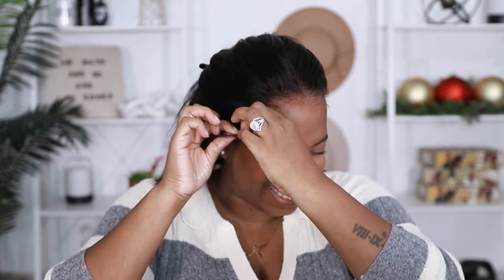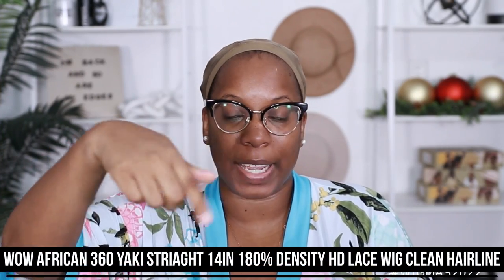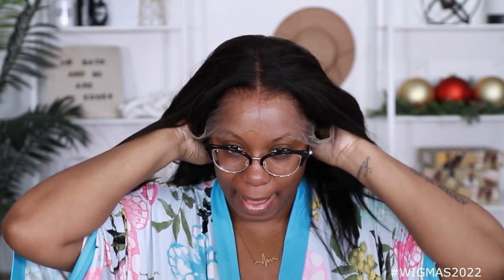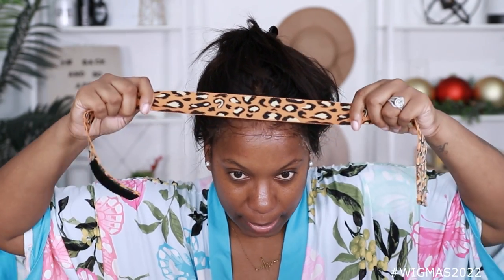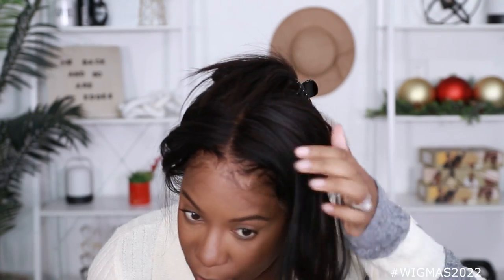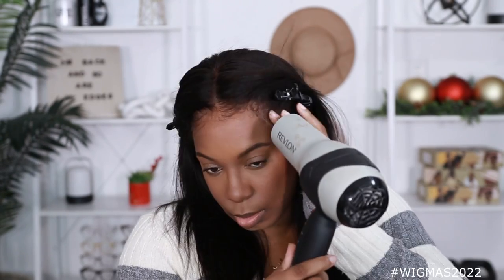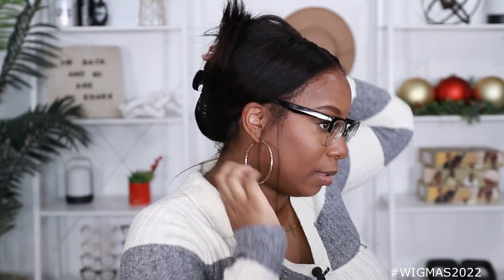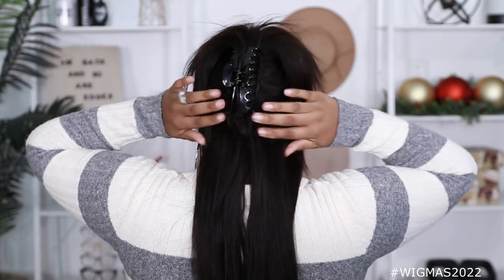Natural Texture CLEAN PLUCKED Yaki HD Lace WIG Install for Beginners NO Silk Press! WowAfrican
Natural Texture CLEAN PLUCKED Yaki HD Lace WIG Install for Beginners NO Silk Press! WowAfrican. Press play wig install & review by Kie RaShon .

🤎  🤎  🤎 WIG INFO 🤎  🤎  🤎
𝐂𝐡𝐫𝐢𝐬𝐭𝐦𝐚𝐬 𝐒𝐚𝐥𝐞 𝐢𝐬 𝐠𝐨𝐢𝐧𝐠 𝐨𝐧

※ 𝐖𝐢𝐠 𝐃𝐞𝐭𝐚𝐢𝐥𝐬 ※
360 Lace Wig 180% Density Yaki Straight  [TLW17]
Length: 14 inches
Density:180%
★ Undetectable HD Lace
★ Bleached knots
★ Clean Hairline
𝐃𝐢𝐬𝐜𝐨𝐮𝐧𝐭
Kie15 : $𝟣𝟧 𝖮𝖥𝖥 𝖺𝗅𝗅 𝖶𝗂𝗀𝗌 |  Kie30  : $𝟥𝟢 𝖮𝖥𝖥 𝟣𝟥𝗑𝟨 𝖶𝗂𝗀𝗌

WHAT KIE WORE:
Sweater: Rainbow

WHAT KIE USES DAILY:
Mirror
Lapel Mic
Wax Stick (not mine, but better)

My Makeup:
Lipgloss: code KieGalore on 2 or more

WowAfrican - Big Head Associate

1. on front hairline
2. on sides to hairline and right above ears
3. down in back to nape of neck.
BIG HEAD FRIENDLY: 3 out of 3 points
BIG HEAD ASSOCIATE: 2 out of 3 points
TOO SMALL: 0 - 1 out of 3 points

Intro: Chuck Brown Band : Merry Christmas Baby
SipnSlay: Fantasia What Christmas Means to Me
Background: Dylan Sitts & Loving Caliber Christmas In My Heart